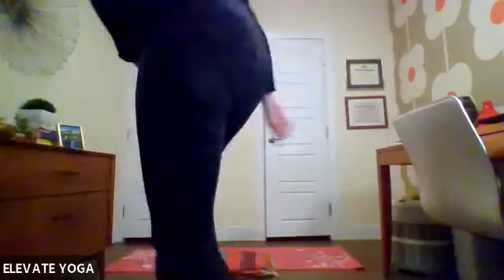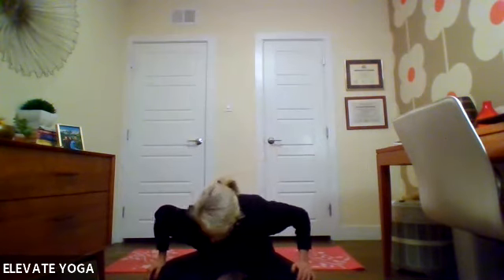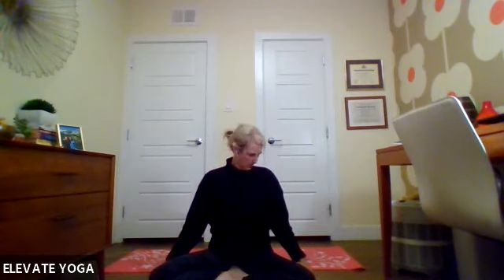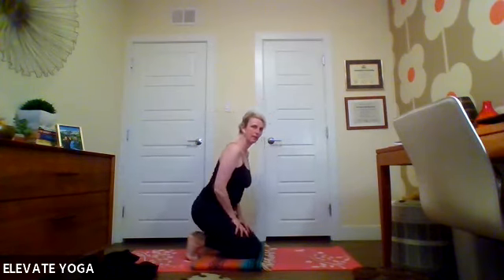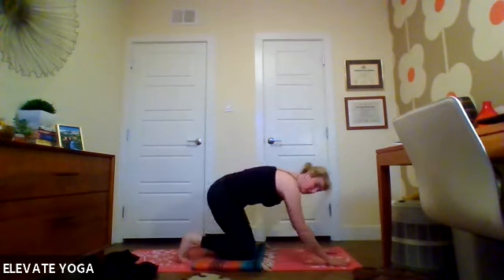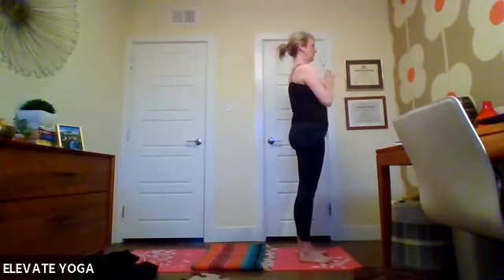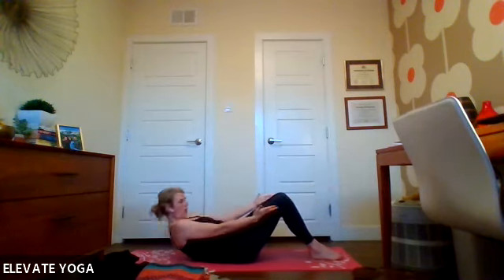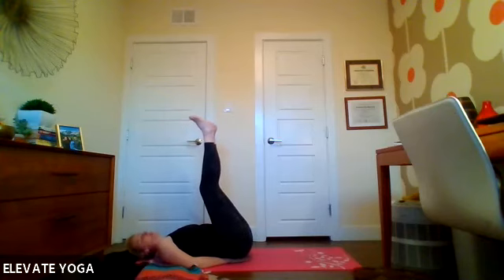Gentle flow express w/Kate - 30 min. (1.6.21)